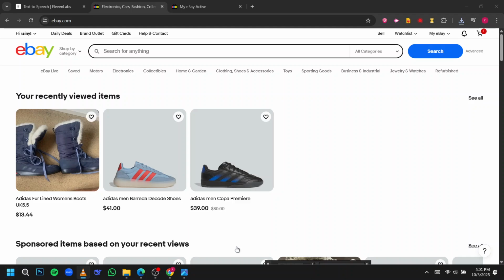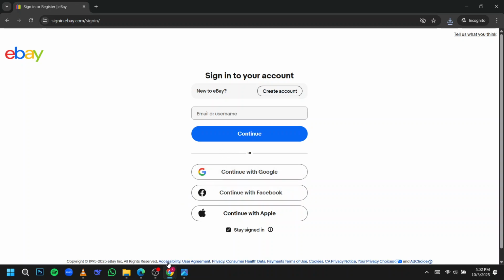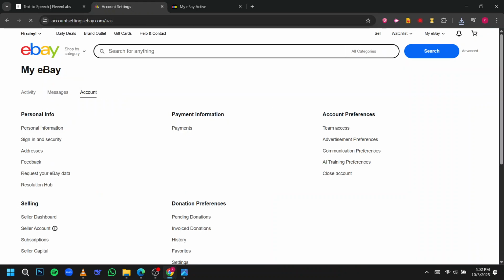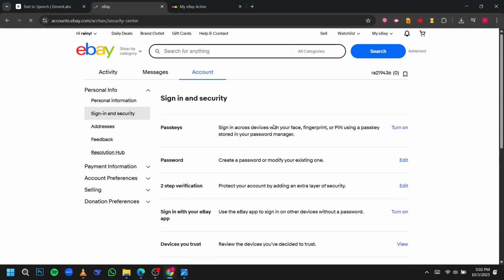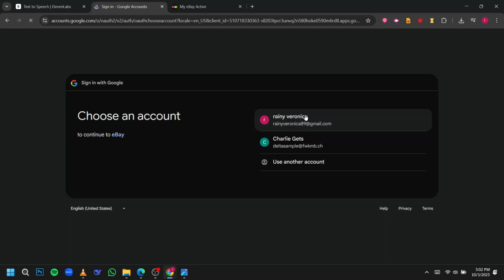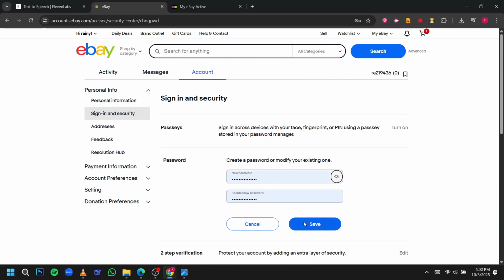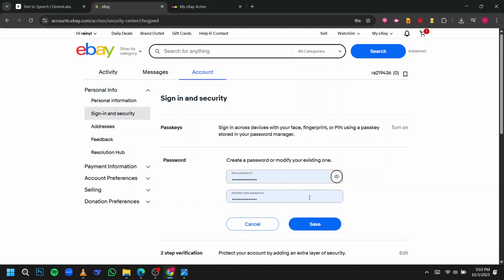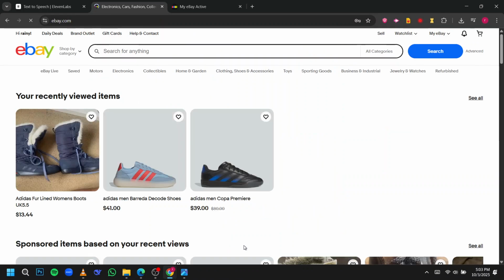How To Change the Password of Your eBay Account - 2025 (Easiest Way)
How To Change the Password of Your eBay Account
In this video, you will learn how to change the password of your eBay account easily and securely. We cover step-by-step instructions for updating your login credentials, managing account security, and protecting your eBay profile from unauthorized access. This tutorial also explains how to reset your eBay password, enhance account safety, and ensure a smooth login experience every time.